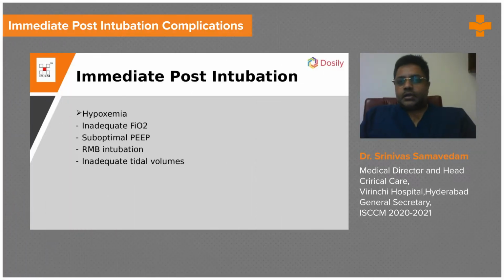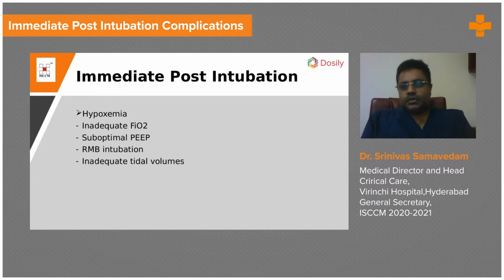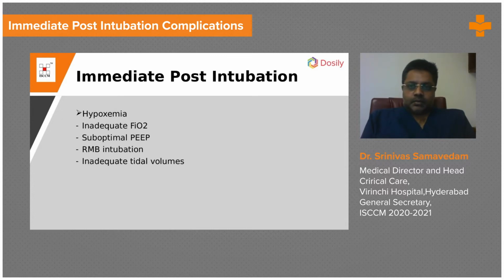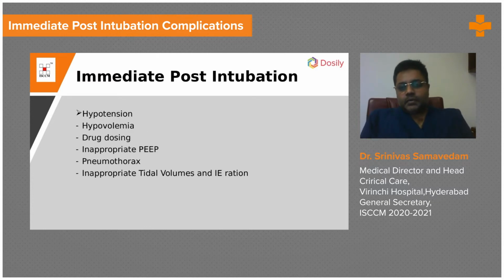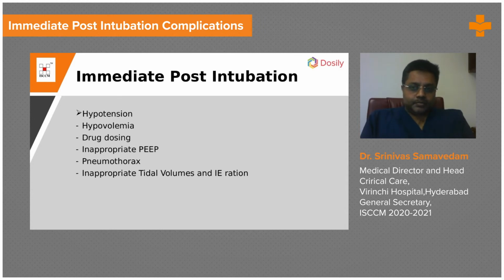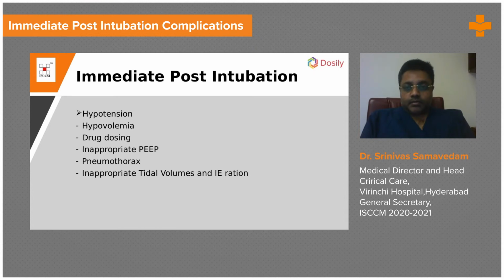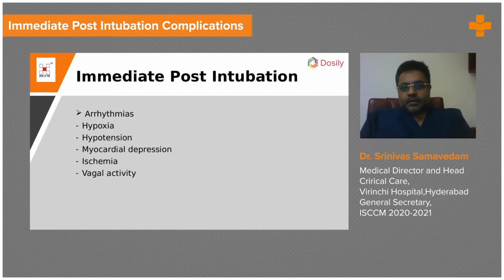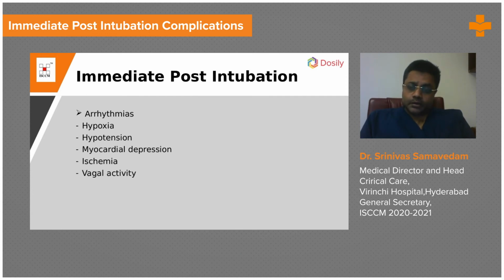Immediate Post Intubation Complications | Medvarsity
A PaO2/FiO2 ratio of less than 300 mmHg was considered hypoxemia. Hypoxia following intubation can occur as a result of hypoventilation, worsening cardiac shunting, insufficient FiO2, mainstem intubation, aspiration, tube dislodgement, or pulmonary edema.

The above-mentioned causes of high airway pressures and low exhaled volumes can result in hypoxia if they cause hypoventilation. Hypotension after intubation is usually caused by decreased central venous blood return to the heart as a result of elevated intrathoracic pressures. Despite numerous safety precautions, cases of ventilators being connected to compressed air or nitrous oxide rather than oxygen have been documented on occasion.

After excluding equipment failure and mechanical causes of hypoxia, increasing FiO2 and adjusting ventilatory settings to increase PEEP or respiratory rate are helpful first steps.

Dr. Srinivas Samavedam, discusses about the cause of hypoxemia, hypotension, arrhythmias which are few of the immediate post intubation complications.